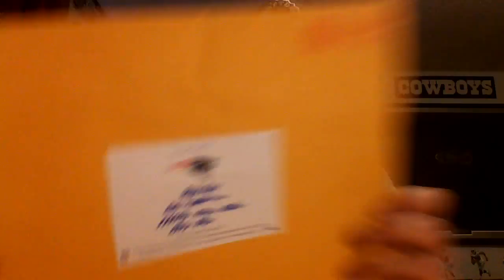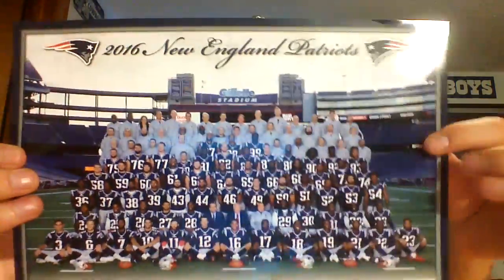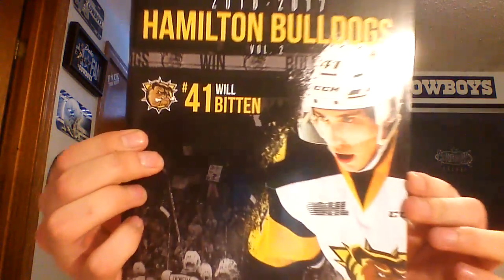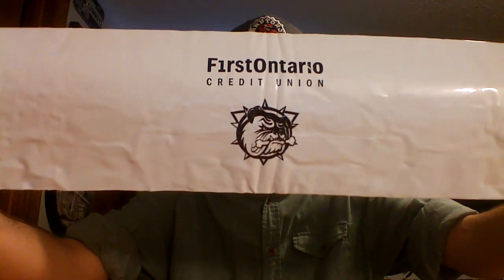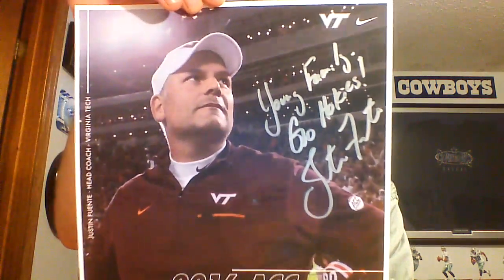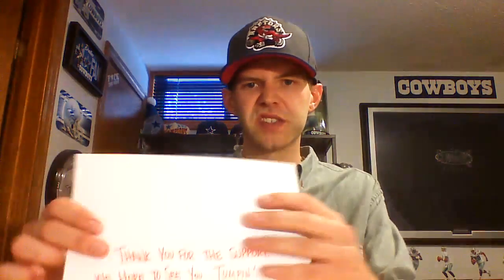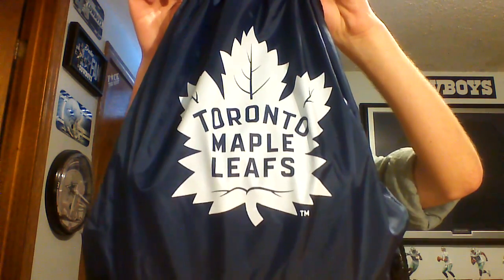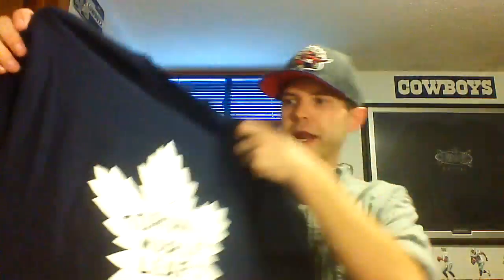5 FAN PACK MAILDAY! MY FAVORITE NHL TEAM!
Fan Pack Mailday! T shirts are always great! Twitter And Playlists Below -